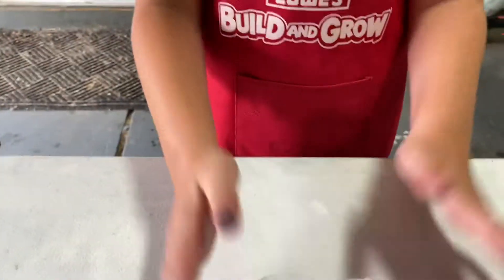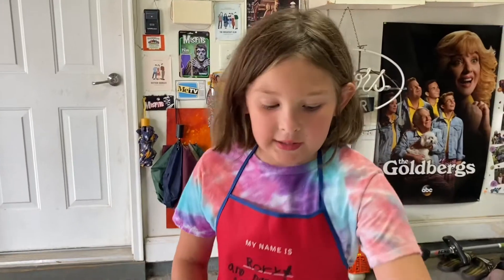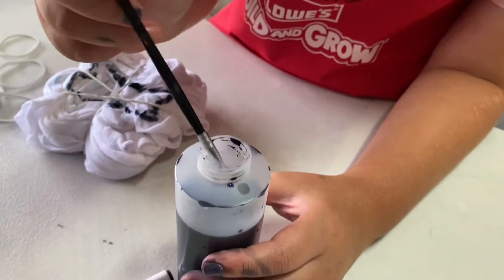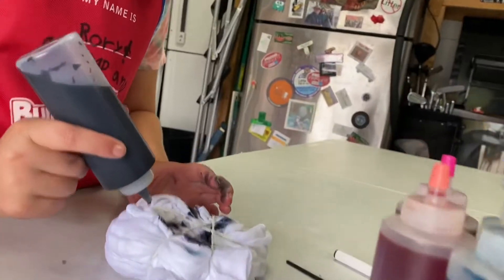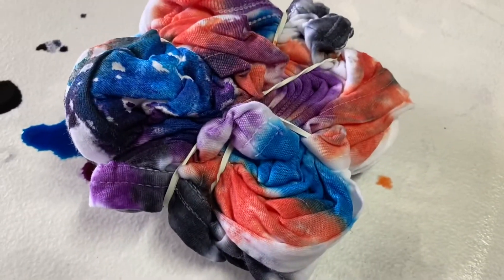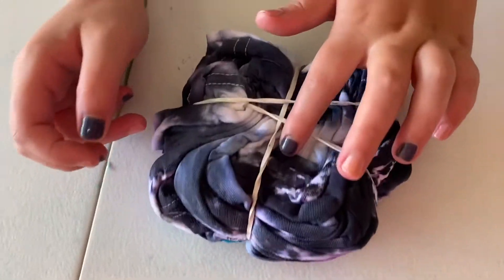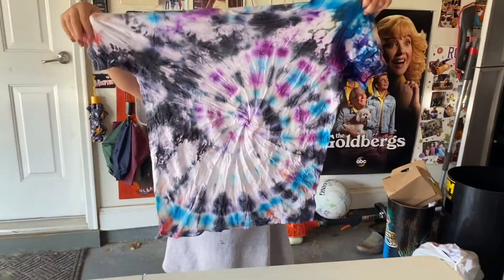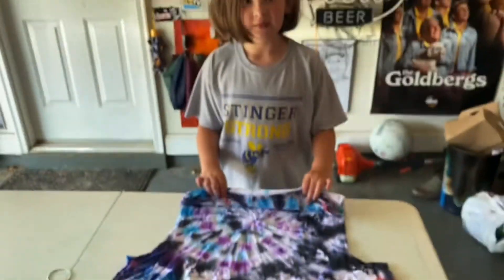Tie dye a dog bone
Inspired by Riahs Tye Dye…she has so much talent and makes it look very easy.